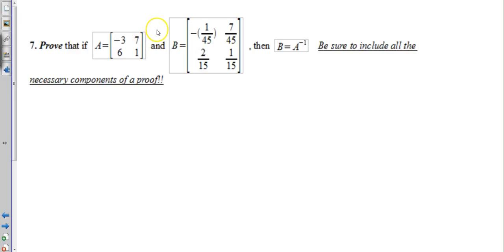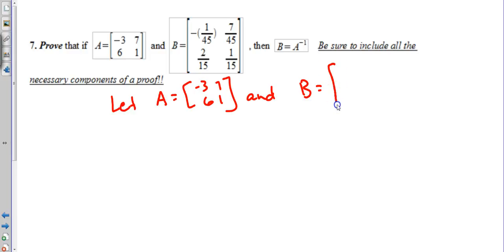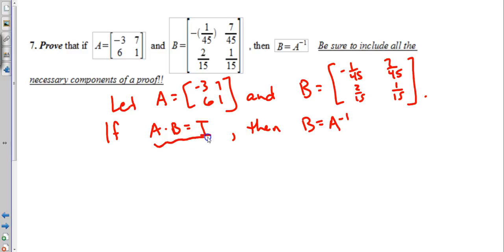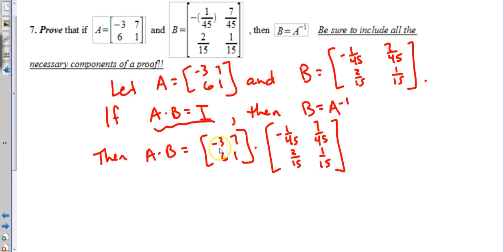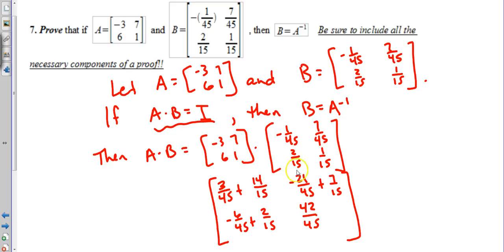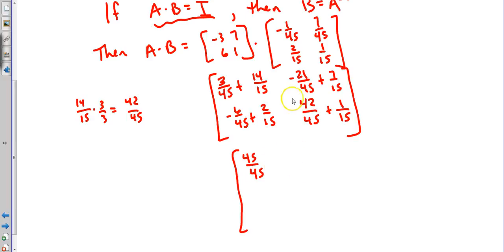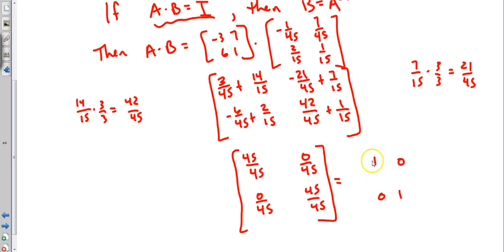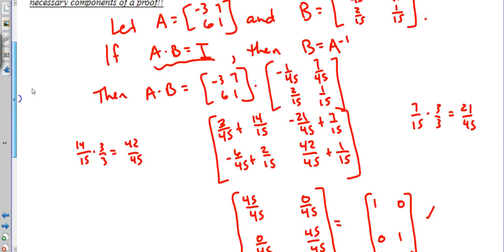GeoStats wVectors - Proving Matrices are Inverses